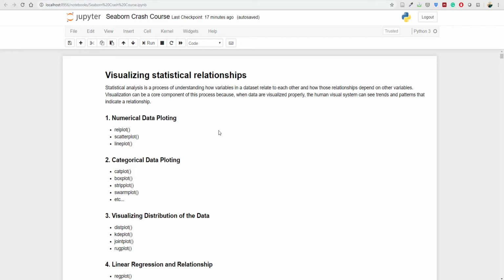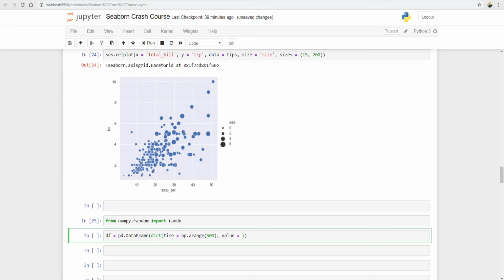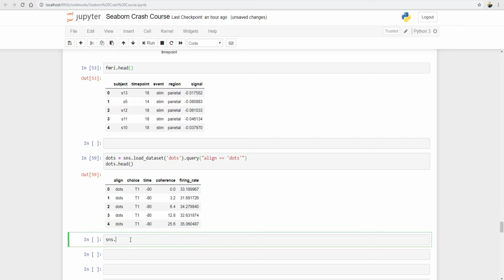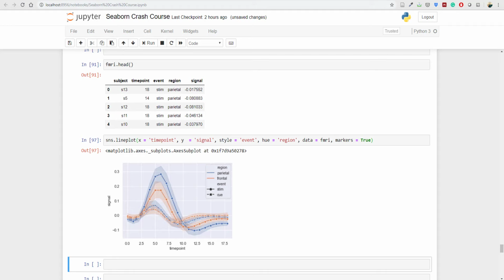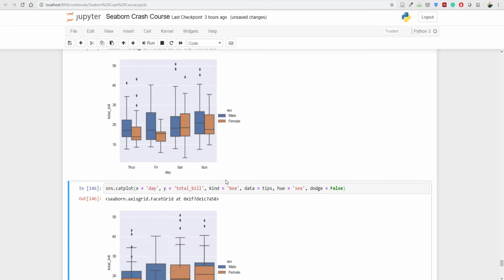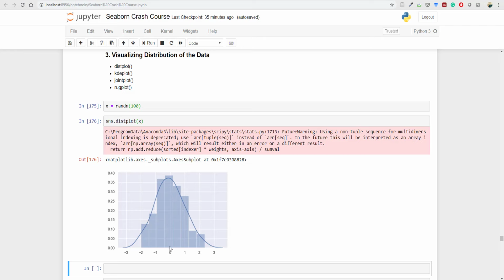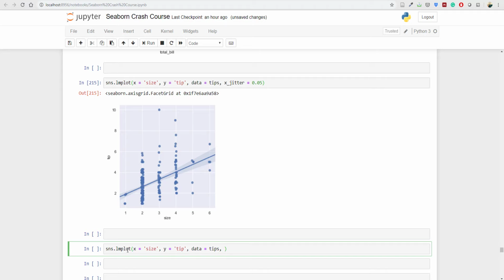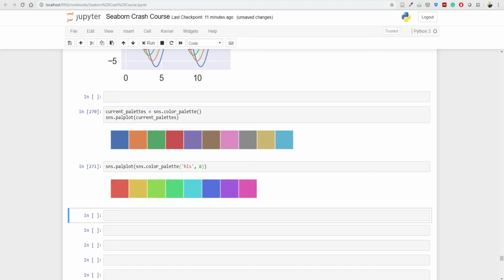Seaborn Python Tutorial | Complete Seaborn Crash Course | Data Visualization in Seaborn | Kgp Talkie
📊 Seaborn, a Python data visualization library built on Matplotlib, is your key to creating visually appealing and insightful statistical graphics. Join us in this video as we explore its capabilities!

📈 Here's what you'll learn:
Numerical Data Plotting:
- relplot(): Uncover relationships between numerical variables.
- scatterplot(): Craft visually engaging scatter plots.
- lineplot(): Highlight data trends with line plots.

Categorical Data Plotting:
- catplot(): Dive into the world of categorical data visualization.
- boxplot(): Reveal data distribution and outliers.
- stripplot(): Visualize individual data points using strip plots.
- swarmplot(): Explore data distributions with swarm plots and more.

Visualizing Data Distribution:
- distplot(): Analyze data distribution with histograms.
- kdeplot(): Create Kernel Density Estimation plots.
- jointplot(): Investigate bivariate relationships through joint plots.
- rugplot(): Enhance your visualizations with rug plots.

Linear Regression and Relationships:
- regplot(): Perform linear regression analysis.
- lmplot(): Visualize linear relationships between variables.

Controlling Plotted Figure Aesthetics:
Master figure and axes styling.
Explore an array of color palettes for stunning visuals.
Discover additional customization options to make your plots truly shine.